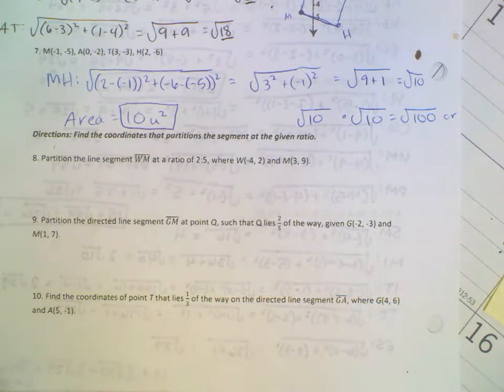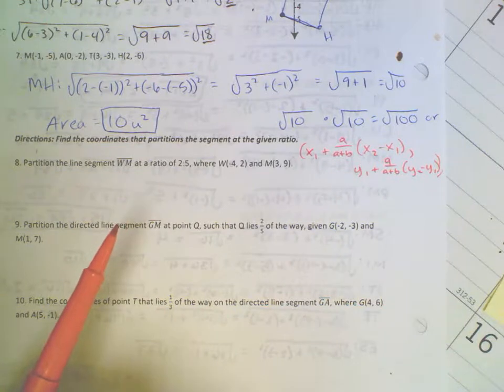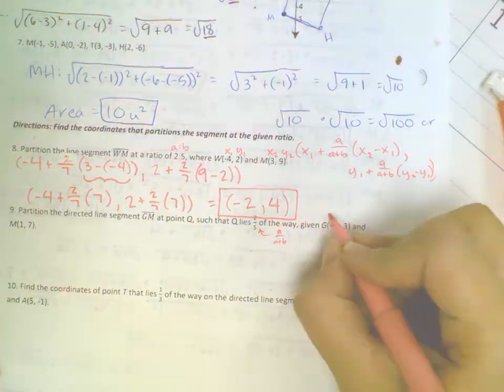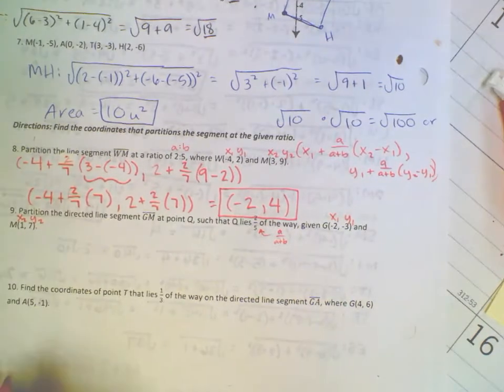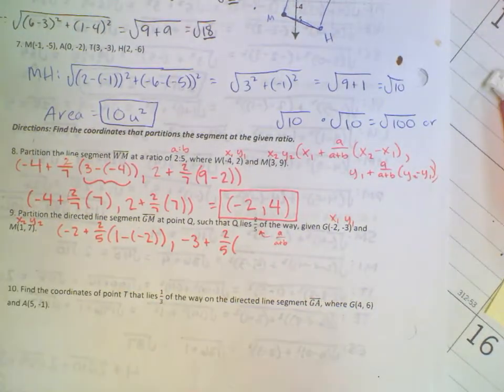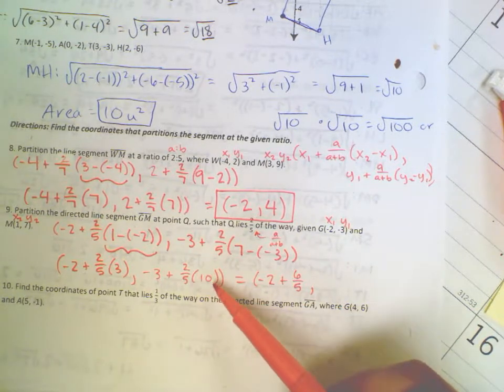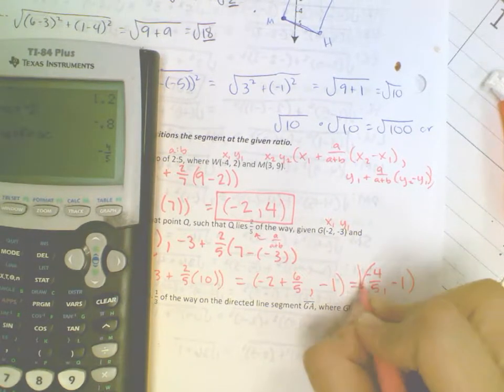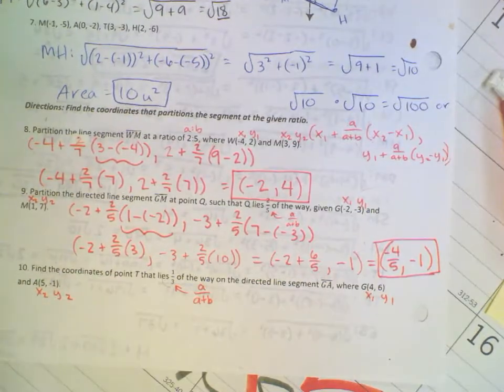Acc U4 Test SG 8-10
Unit 4 Test Study Guide Questions 8-10